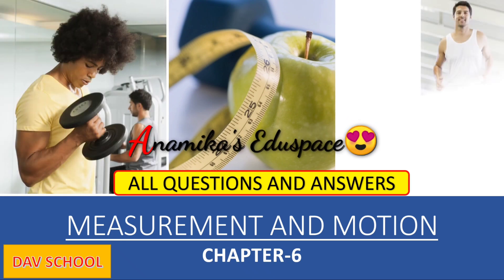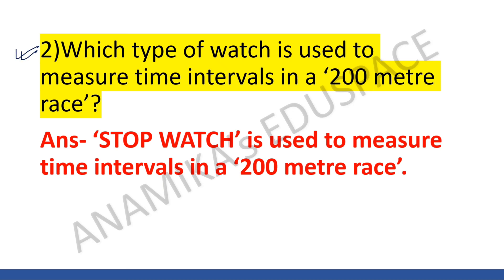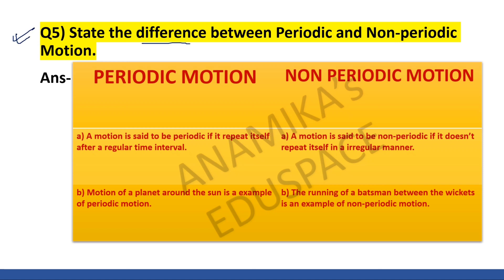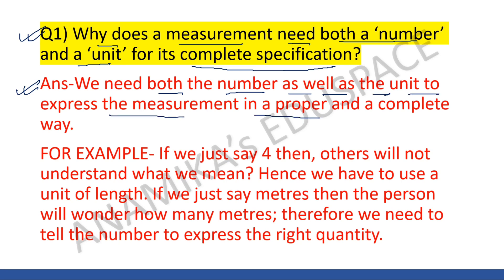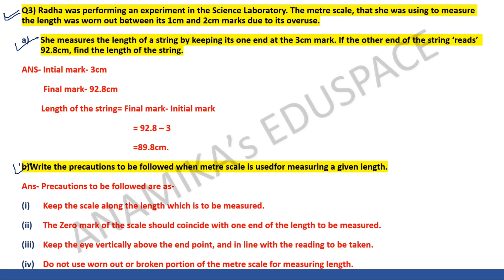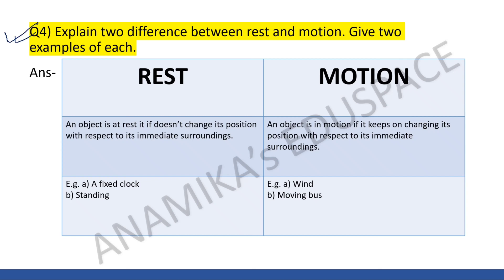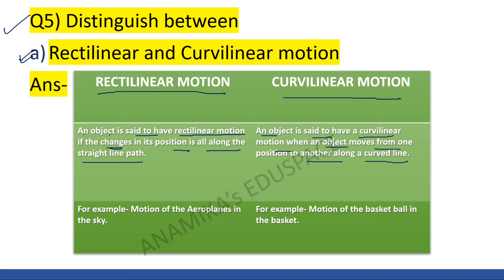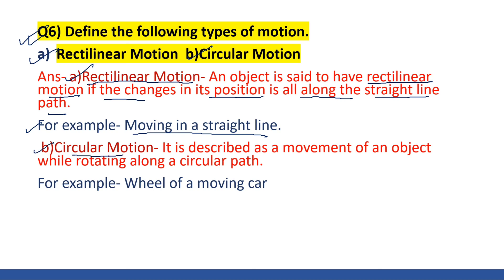MEASUREMENT AND MOTION•|Ch-6|Class-6|DAV SCHOOL*All questions and answers* (Full solution) 😍😎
This video is a detailed video about ALL THE QUESTION AND ANSWERS of the sixth chapter MEASUREMENT AND MOTION in details.

If YOU find this video helpful then don't forget to